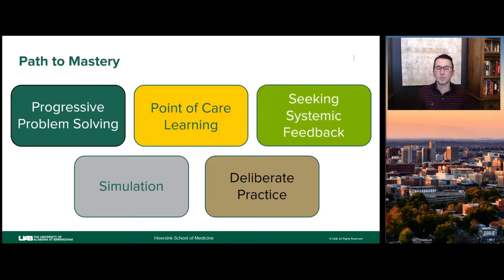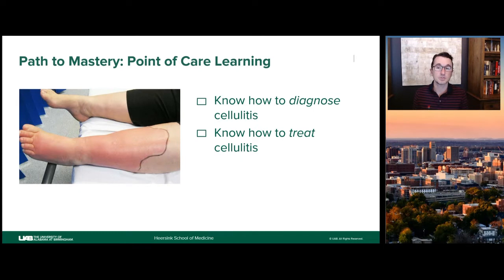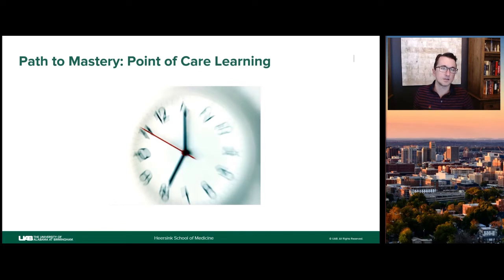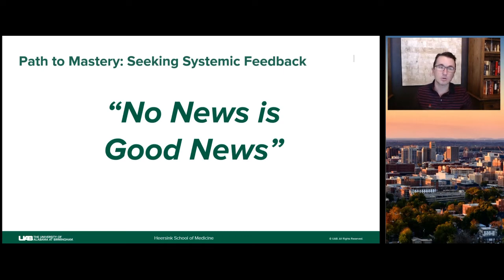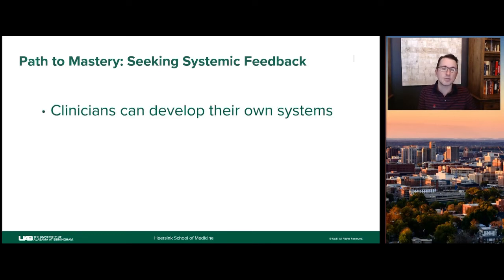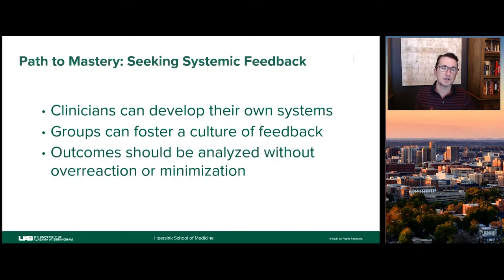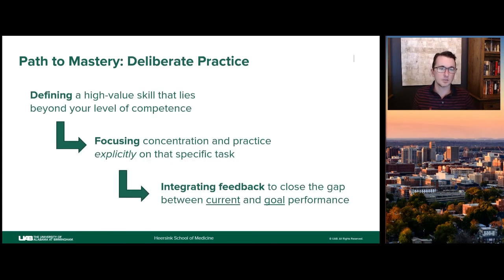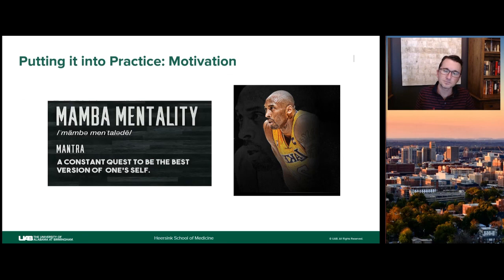PDS - Clinical Reasoning 4.0